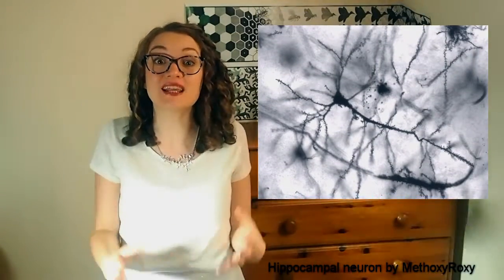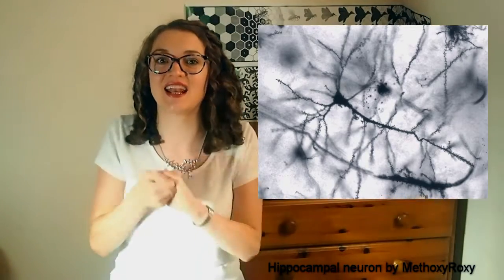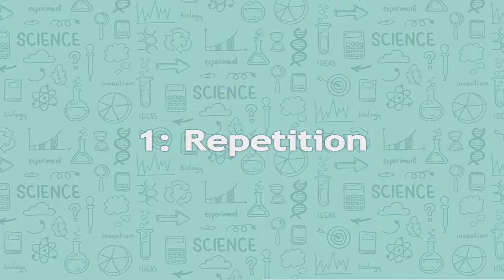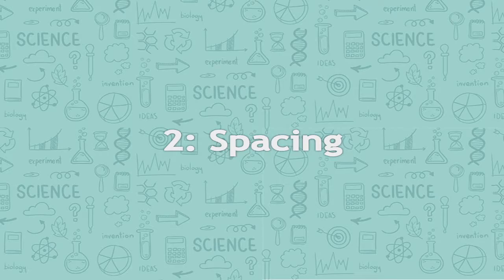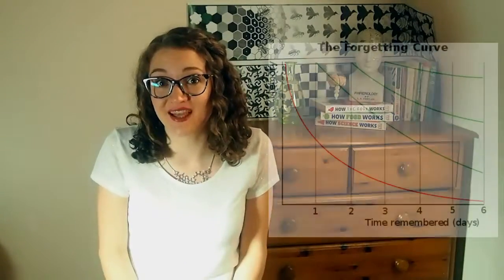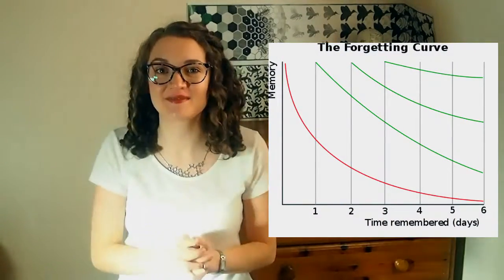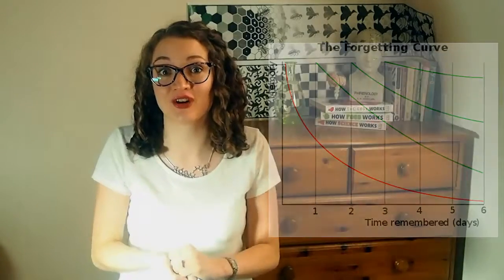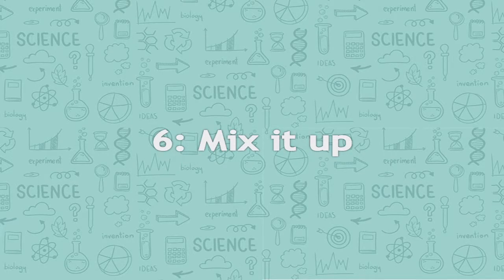10 Top Tips to Boost Learning and Memory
Want to know how science can you study and revise more effectively? These 10 top tips, backed by neuroscience and psychology research, will help you make the most of your brain.